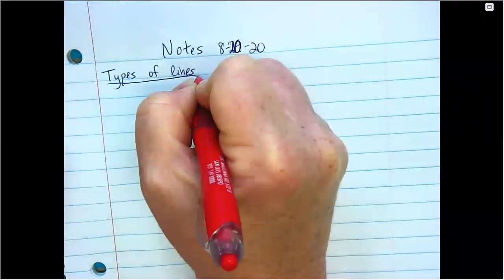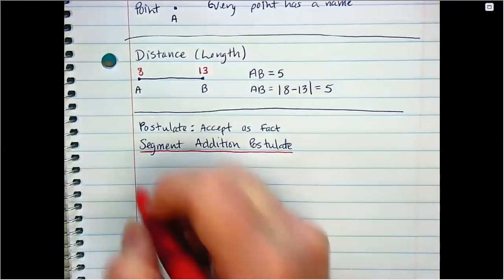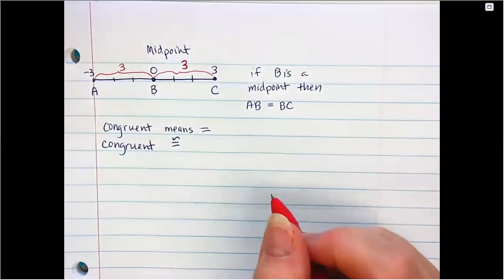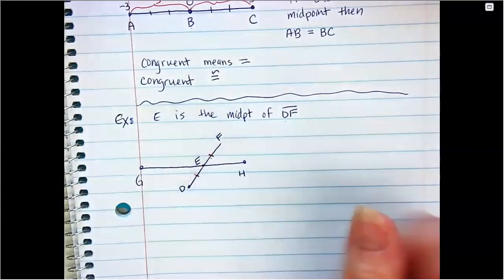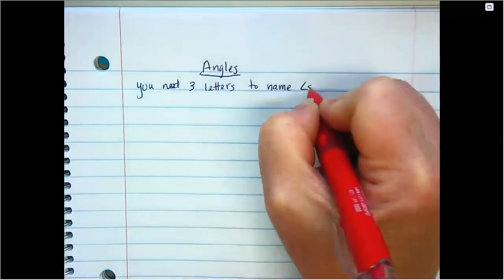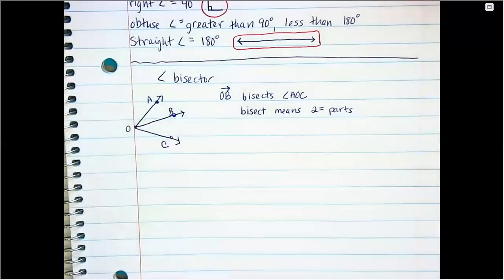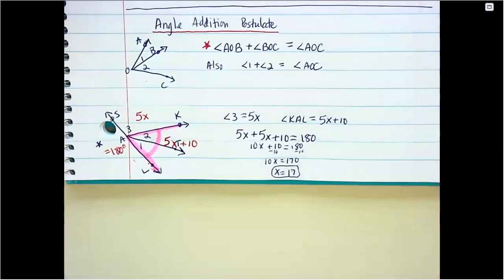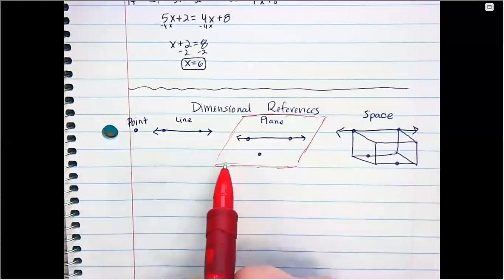Mrs.Richardson Geometry week1